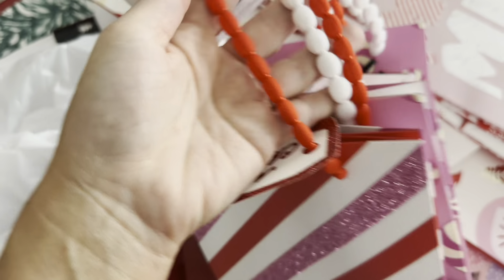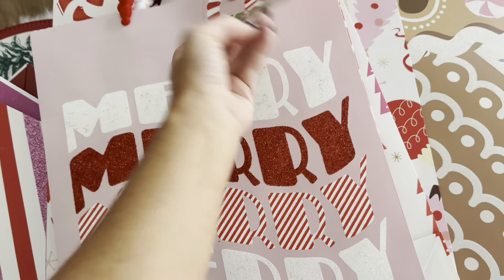Small Christmas HAUL😍🩷